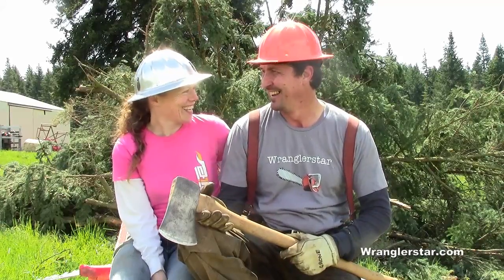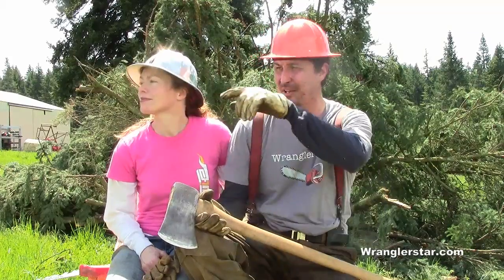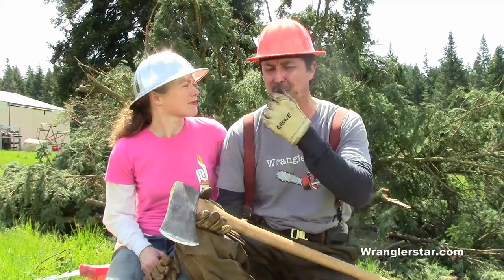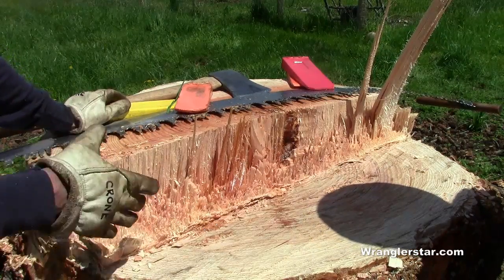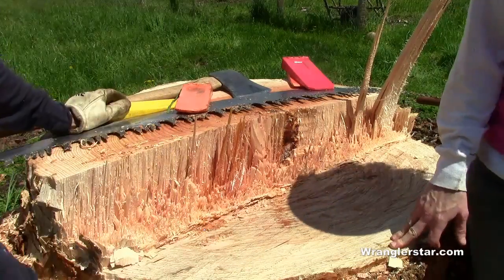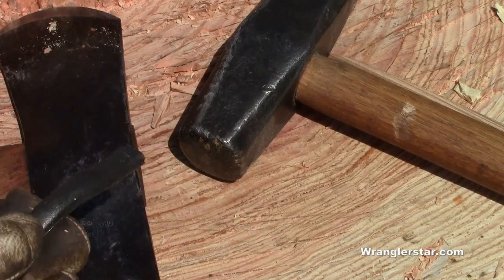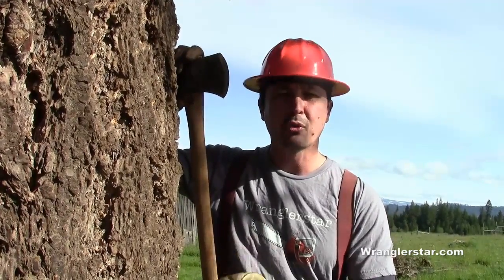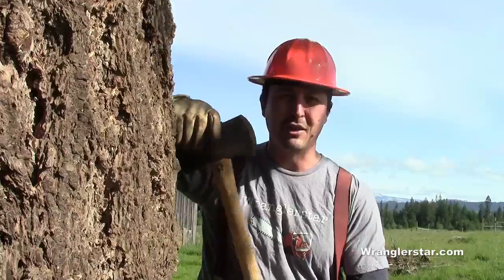Felling Trees With Crosscut Saws - Wranglerstar